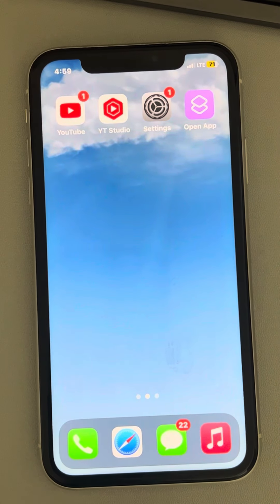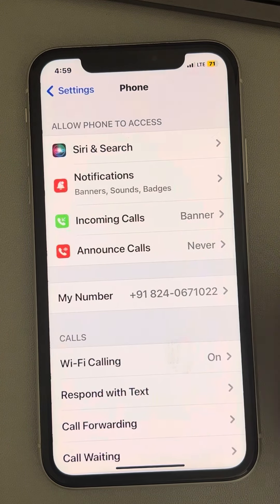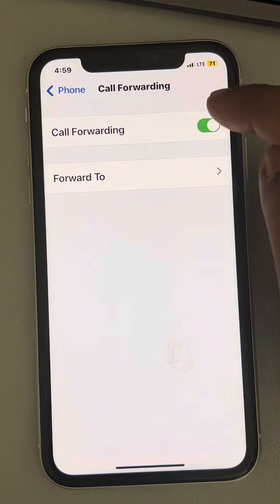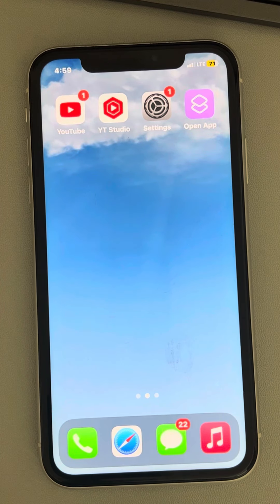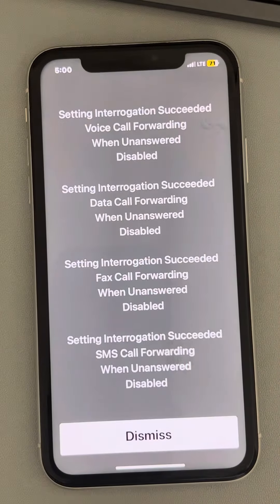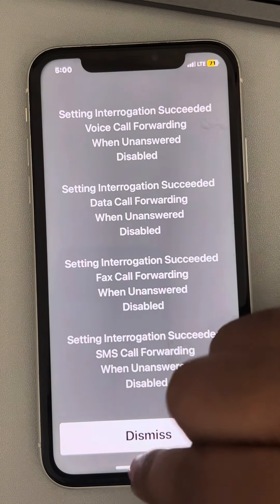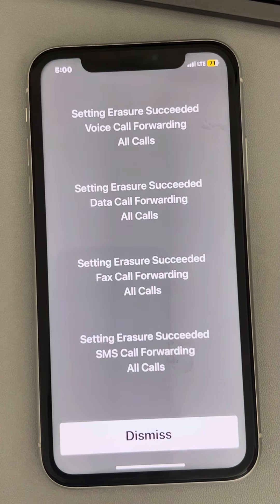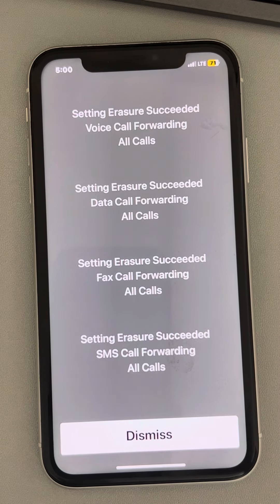How to disable call forwarding on iPhone